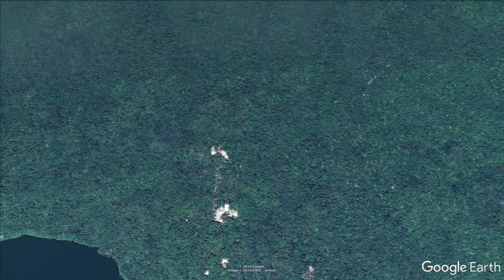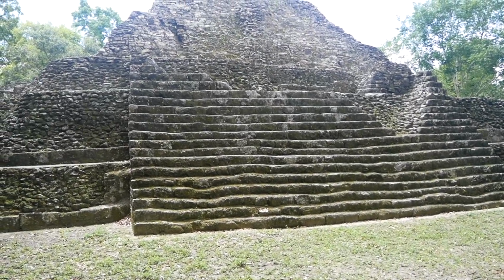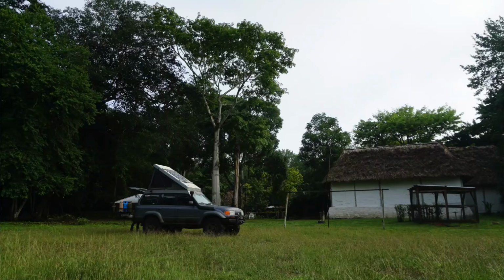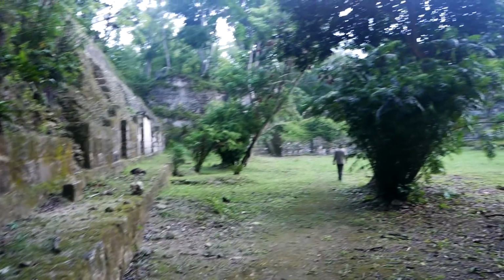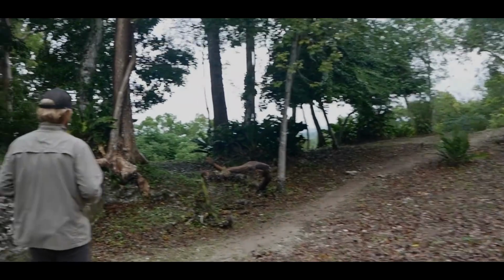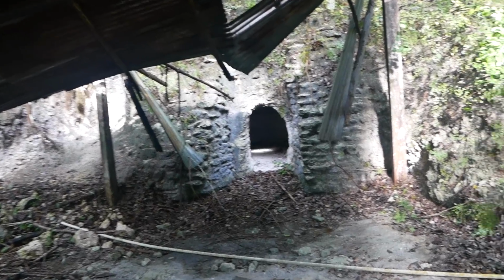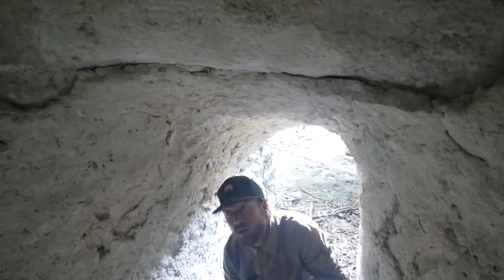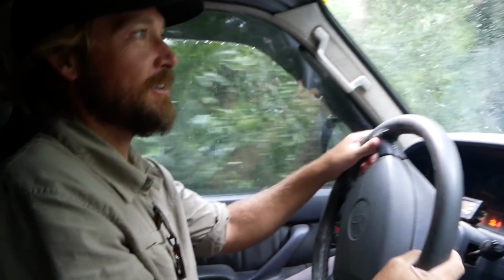Guatemala - Exploring the Peten Jungle - Tikal! (Tim and Kelsey get lost Ep 030)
Join us as we wander deeper into the Peten.

Links to our gear in this video:

Check out Slee for the front bumper, 4x4 Labs for the rear, Icon Vehicle Dynamics for suspension.
The Lifesaver Jerry Can water purifier

Our new Spark Drone!!!
Our main video Camera
Our secondary Camera
Our real gopro
Our "fake" gopro's (cheaper knock offs)
SPOT GPS
Garmin Inreach Explorer + ...Although we still have our SPOT we now use our Garmin Inreach almost exclusively. The coverage area seems better, we can get weather updates and download maps as well as communicate 2 way with others in case we needed help. It's taken the place of our 10 year old SPOT. Garmin Inreach Explorer +

Song: Crater Laker
Artist: The Mini Vandals
Link: N/A